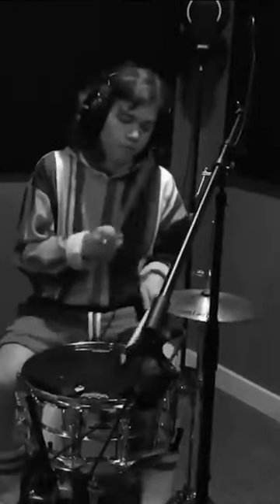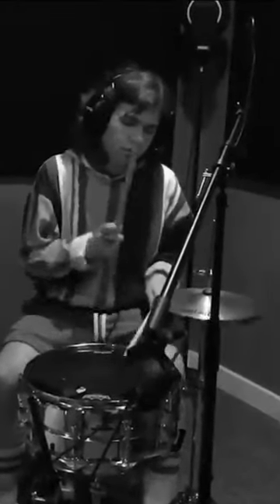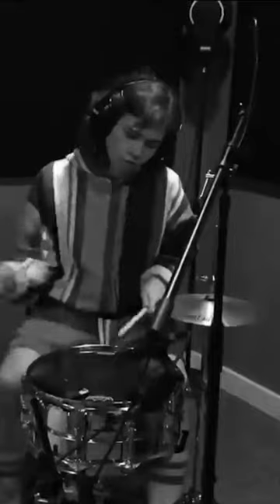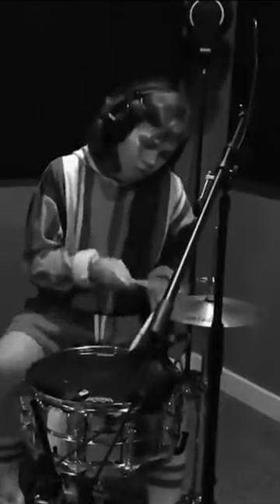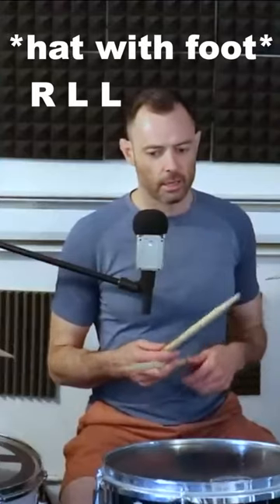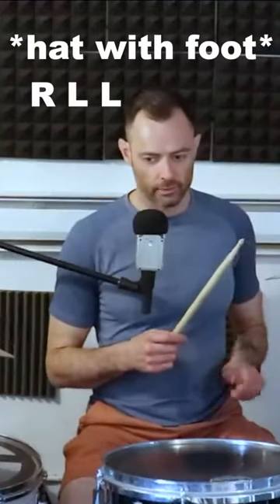JD Beck Lick That Will Unlock Your Drum Fills